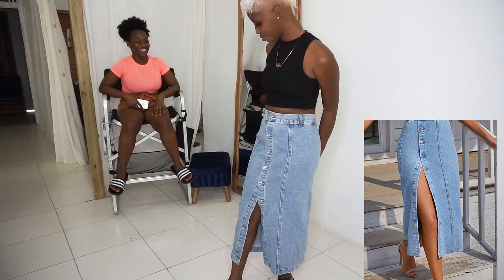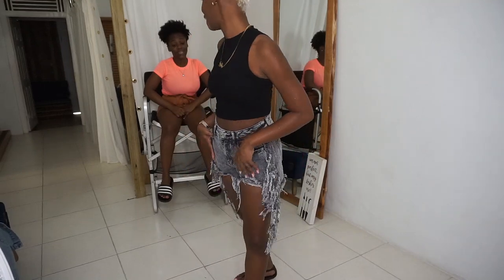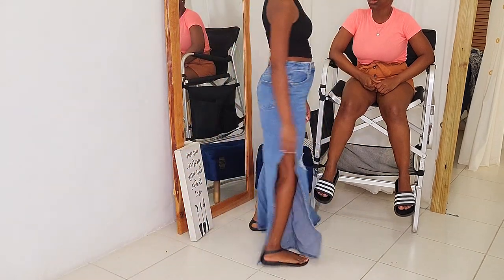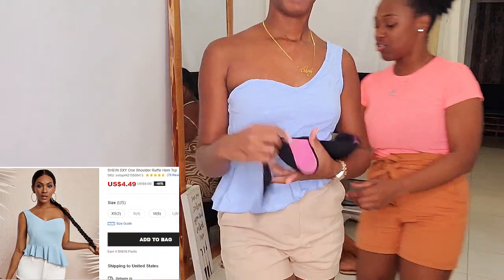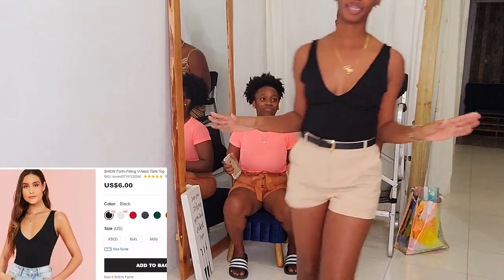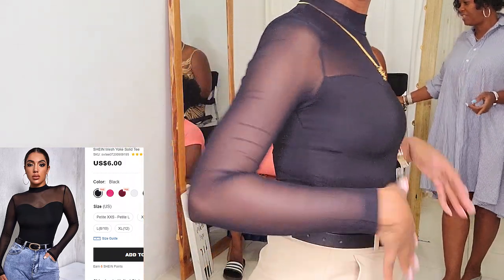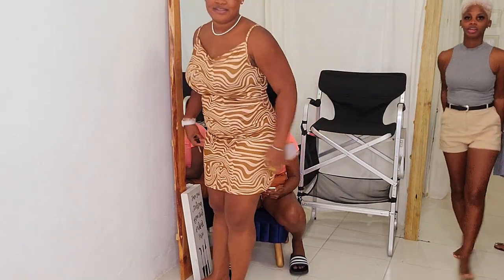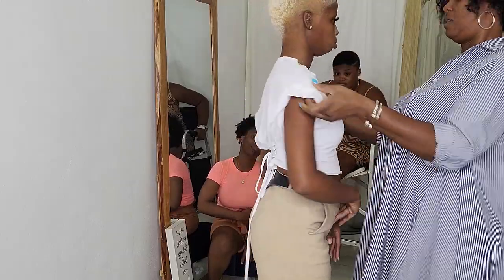Rate My Shein Haul | Shaph Sassy MUA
Hey Guys!
I decided to do a Shein Haul and I thought Id share that with you. This is my biggest order from Shein and most of the clothes include very casual fits that suit my style. They are versatile as well so I can dress them up when I want seeing I'm more of a casual elegant kinda gal. Jodi butchered the rating, but tell me what yawl think!

BTW PLEASE DONT FORGET TO WATCH THE ADS! ID REALLY APPRECIATE IT ! MUAHH

Learn a Skill from my school